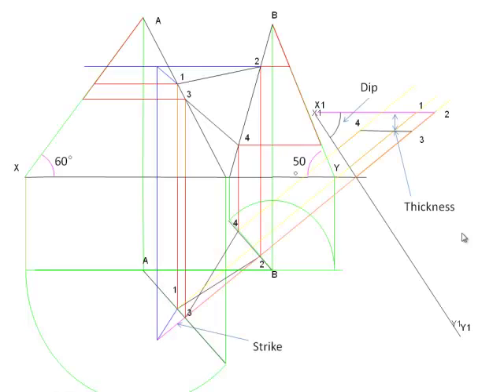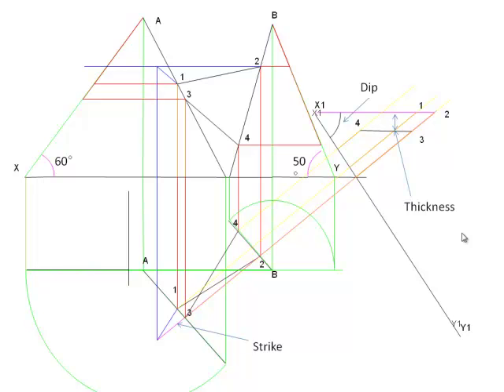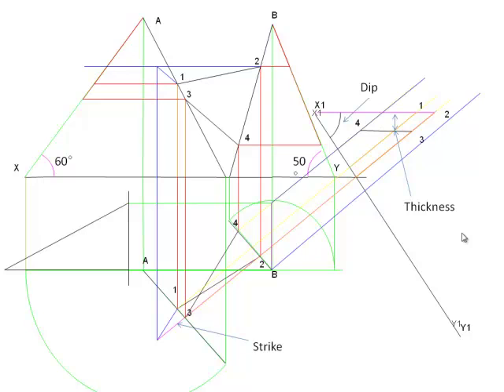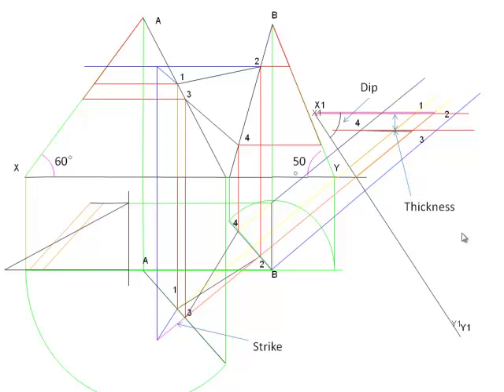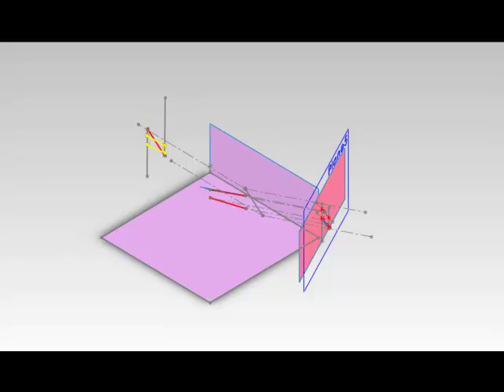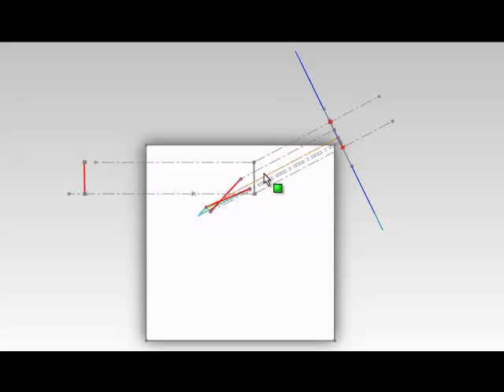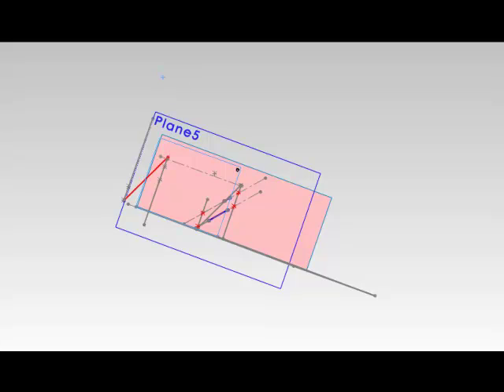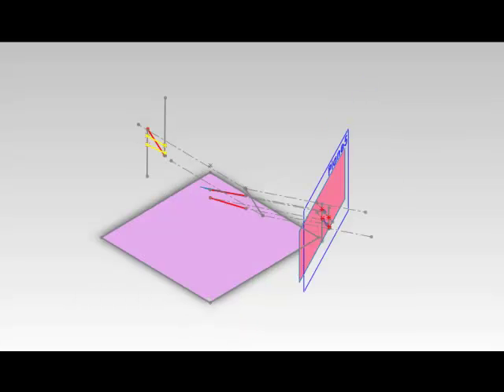Apparent Dip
Apparent dip. teaching resource for mining geometry